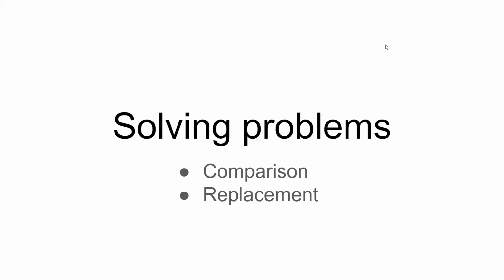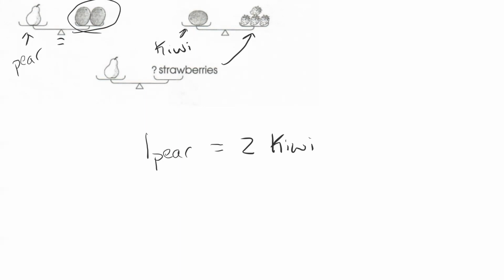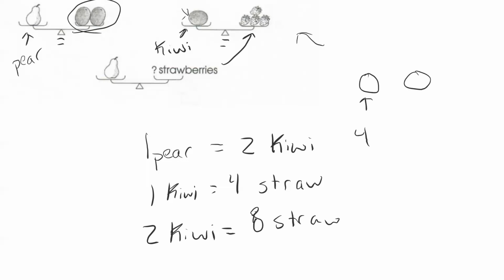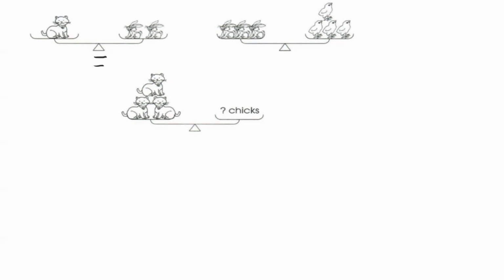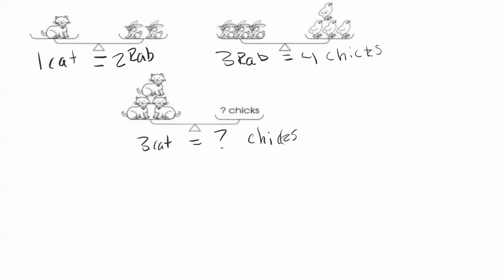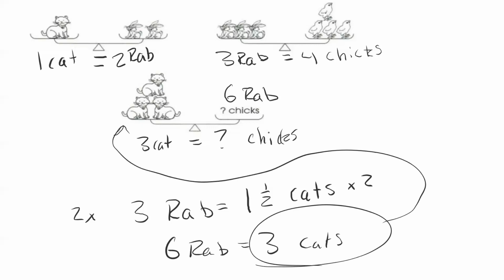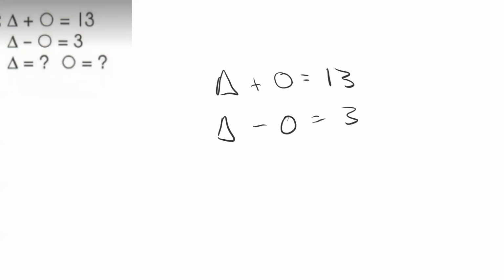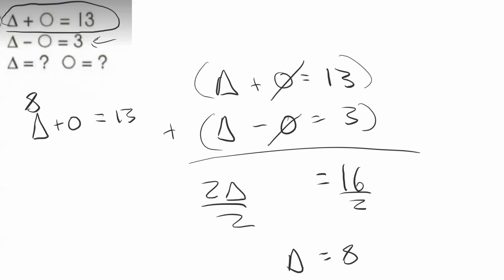Whirlpool(2-3): Solve By Comparison And Replacement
Elementary School (2-3) Competitive Math in Solving By Comparison And Replacement. Made by Andrew R. Produced by San Antonio Math Include.